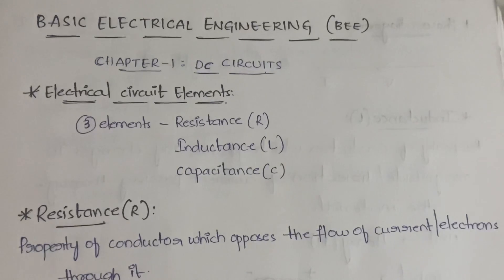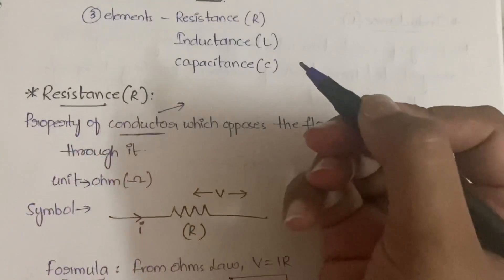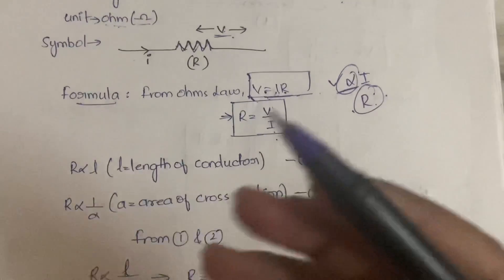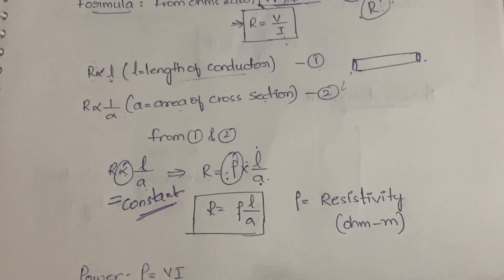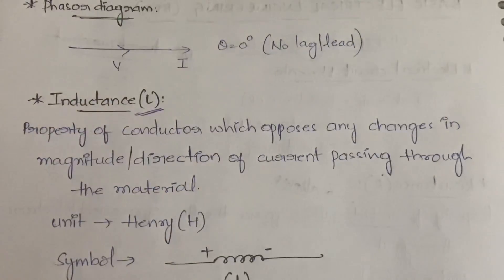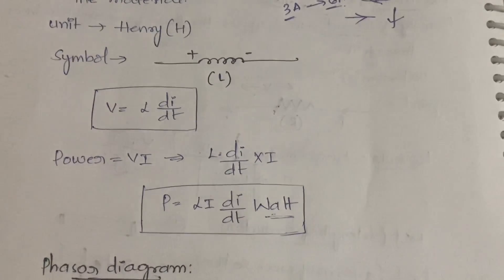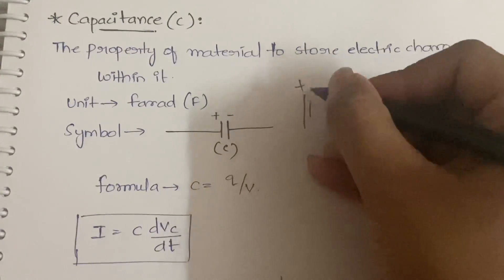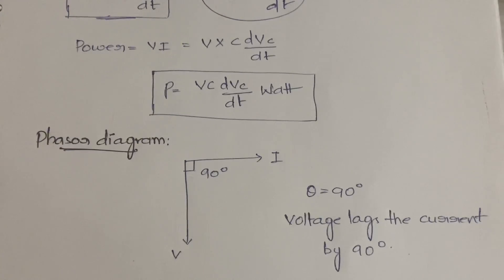1. Electrical Circuit Elements - Resistance, Inductance, Capacitance |BEE